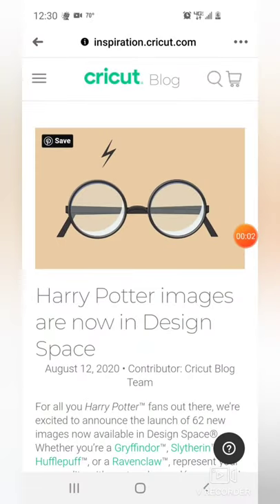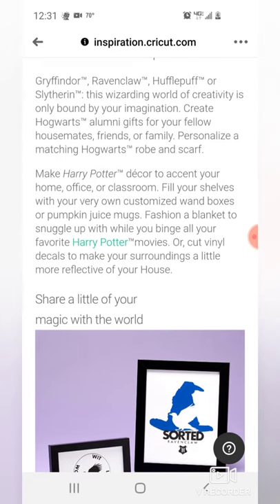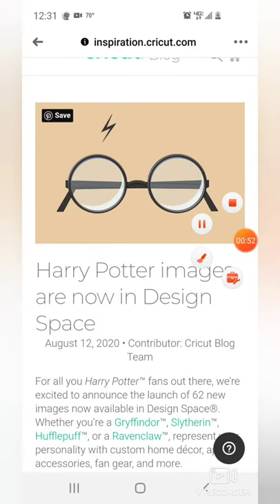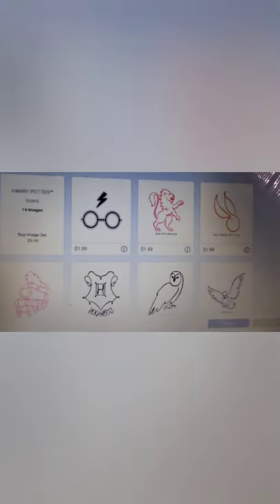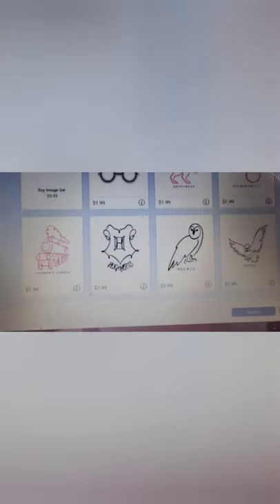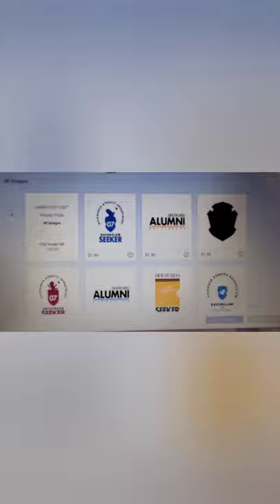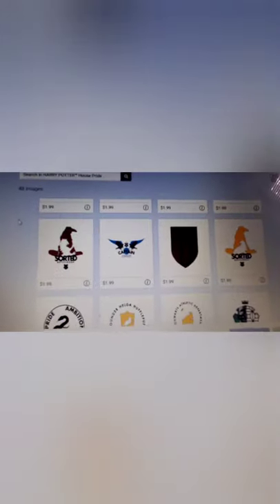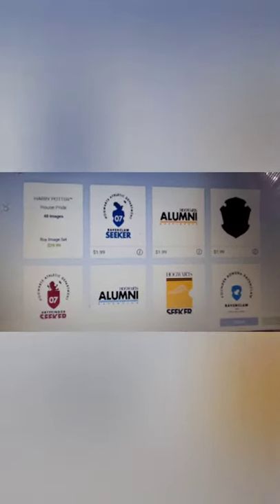Harry Potter Comes to Cricut Design Space!!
On August 12th, Cricut released information on their blog that Harry Potter  has come to Design Space!

Harry Potter Icon Catridge - 9.99
Harry Potter House Pride Catridge 29.99

**These are ONLY available through design space and are not a physical catridge**